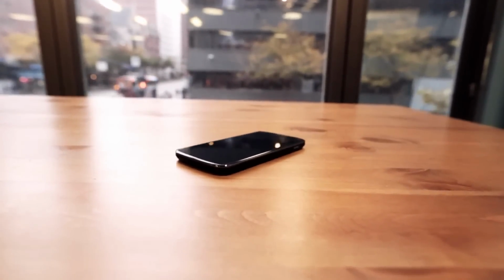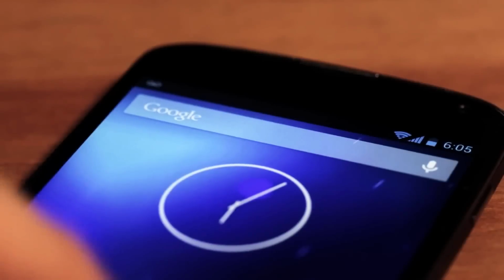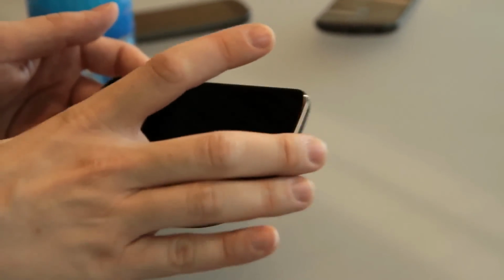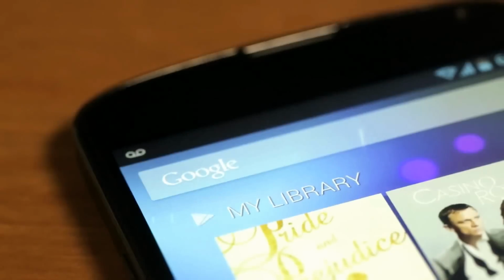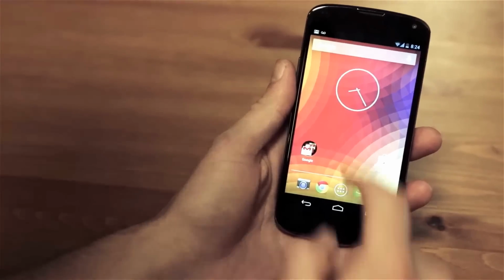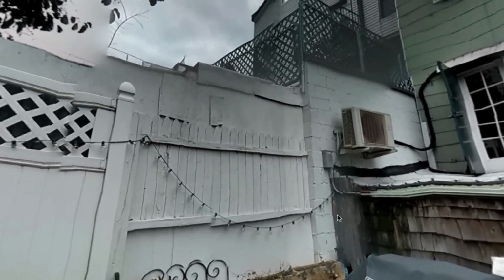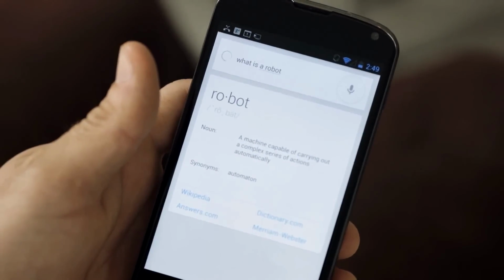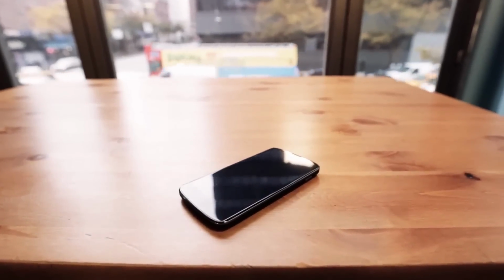Unlocked LG Nexus 4 at Low Price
The Nexus 4 is a veritable dreamboat when it comes to looks and specs. It's a smooth, elegant-looking device that comes with a large, 4.7-inch, HD display, a 1.5GHz quad-core Snapdragon S4 Pro processor and plenty of other appealing components. It exhibits a lot of commonalities to LG's current flagship, the Optimus G. And for a starting price of $299 unlocked, it's sure to attract a whole new demographic that until recently had never even heard of a Nexus. But is this a flagship smartphone that everyone will want to buy, or should the fourth-generation offering just be another target of developers' envy?